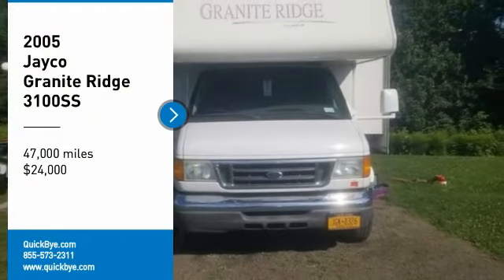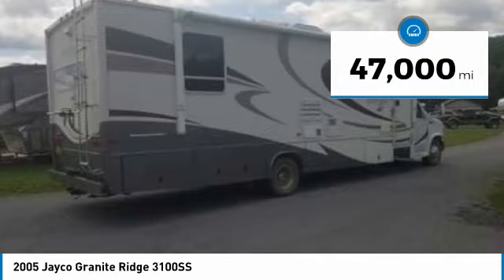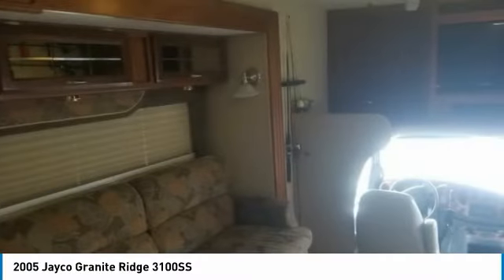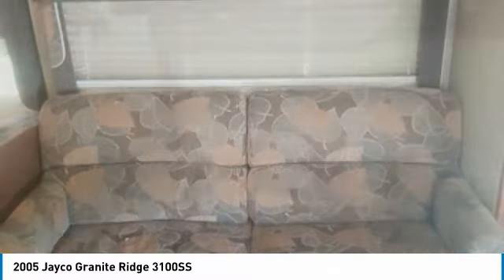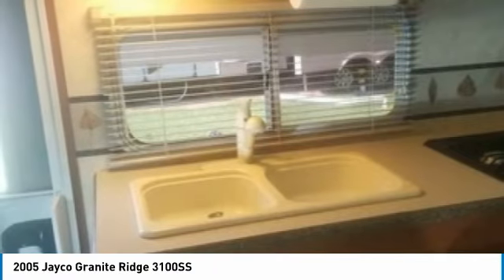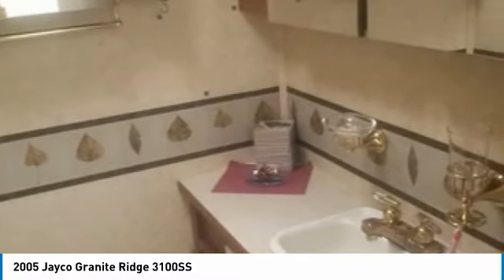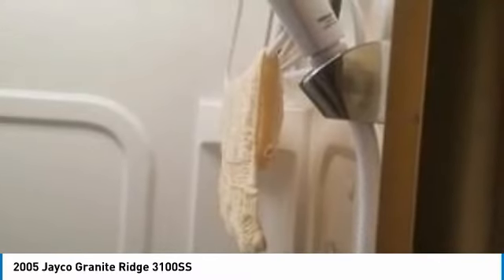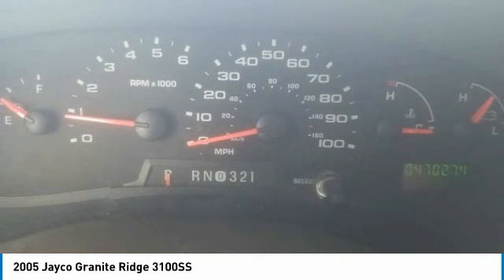2005 Jayco Granite Ridge BM6537SM132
2005 Jayco Granite Ridge 3100SS

QuickBye.com

2005 Jayco Granite Ridge 3100SS For Sale in Laurens, New York 13796 Get ready to make your traveling dreams come true in this 2005 Jayco Granite Ridge 3100SS!  This Class C RV is 31 feet in length and features a charming floor plan that can comfortably accommodate up to four guests.  It is powered by a Ford E-450 Triton V10 gas engine that is paired with automatic transmission.  It has been updated with new plugs, wires, and coil packs.  Everything works on this impressive RV which will allow you to hit the road with minimal effort.  Begin creating lasting memories with loved ones and friends right away! This Jayco Granite Ridge comes fully loaded with everything you need to feel right at home!  The interior features a great cooking space that is equipped with a double-basin sink, 3-burner stove, oven, microwave, and refrigerator.  There is a booth style kitchen dinette and comfy sleeper sofa, for the ideal combination of comfort and style.  Additionally, there is a full bathroom complete with toilet, sink, full size shower, and medicine cabinet. Other advantages include: Refrigerator and Hot Water Heater Run on Propane and ElectricHeat and A C in Good Working OrderGenerator with Low HoursConverterEntertainment CenterBack-Up CameraBike RackPlenty of Storage Space And So Much More!!! This 2005 Jayco Granite Class C RV has been very well maintained.  There are no leaks or water damage; everything works as it should!  If you are searching for an enjoyable camping experience at an incredible price then look no further because this 2005 Jayco is priced to sell!  Call today for more information on how you can get behind the wheel of this impressive Jayco RV!!!